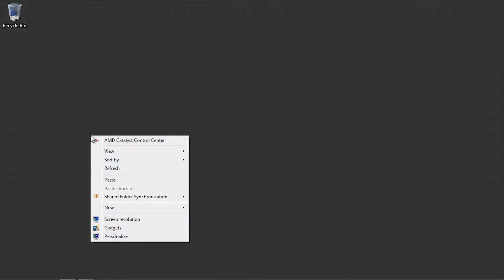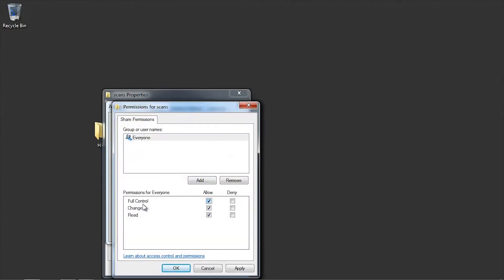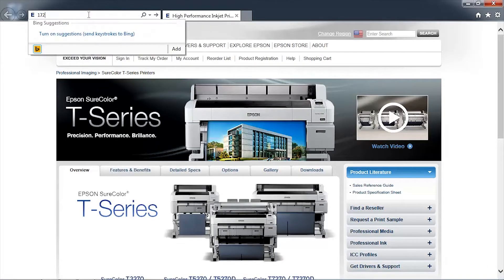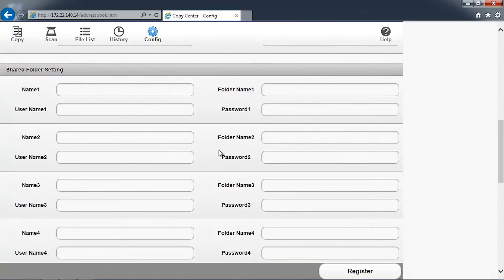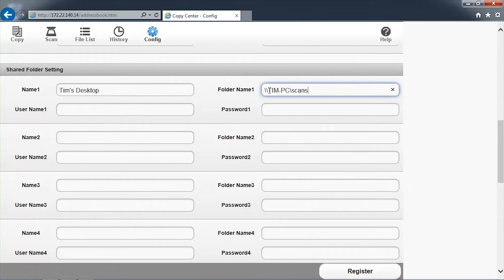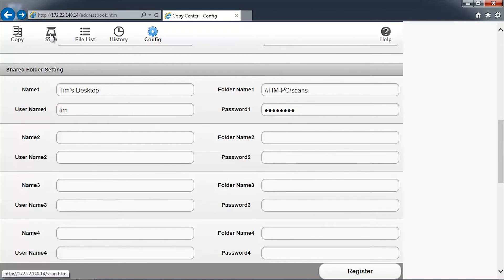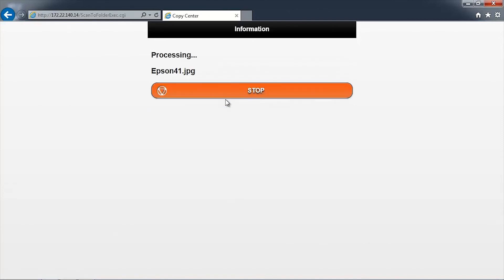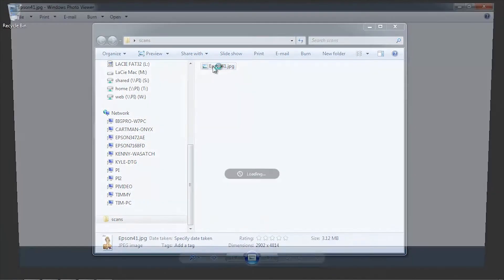Epson SureColor T-Series | Scan-to-Network Setup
How to setup the Epson SureColor T-Series scan-to-network folder feature.